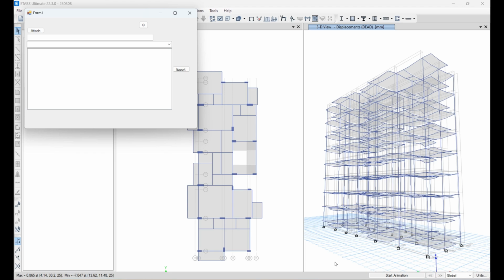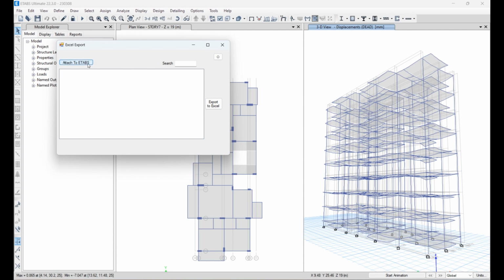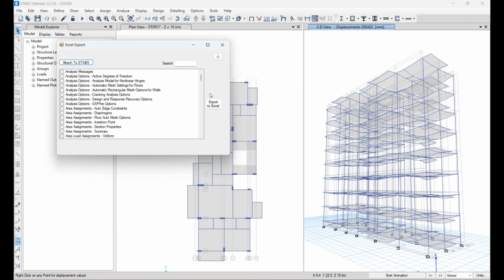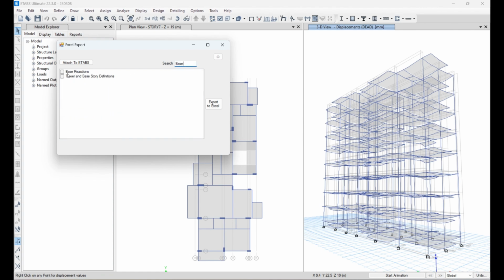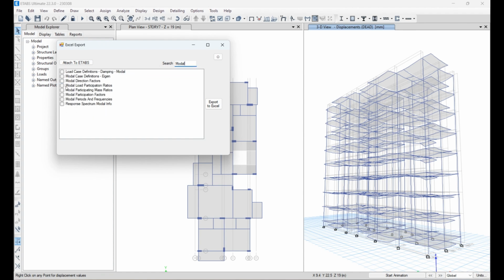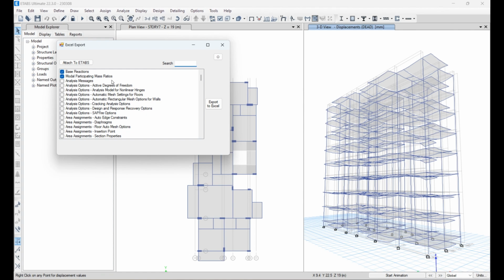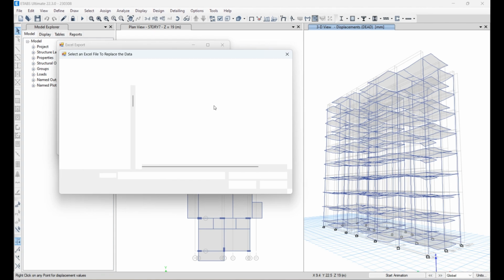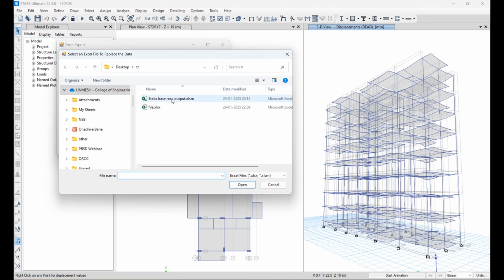Excel Export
This is a tool used to Export your custom List of Tables from ETABS to  Excel. It can be used with your own properly formulated excel sheets.